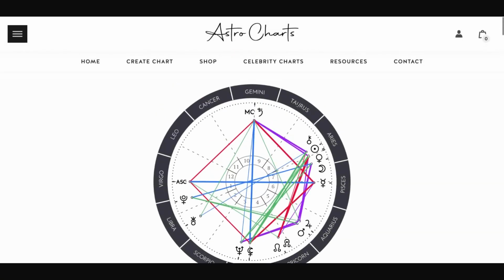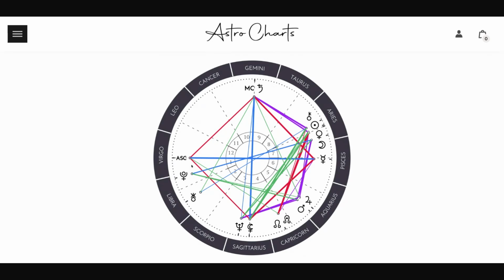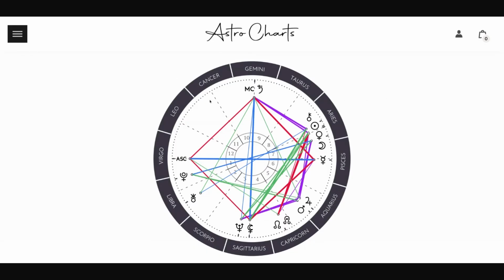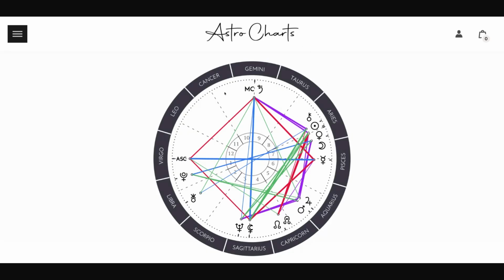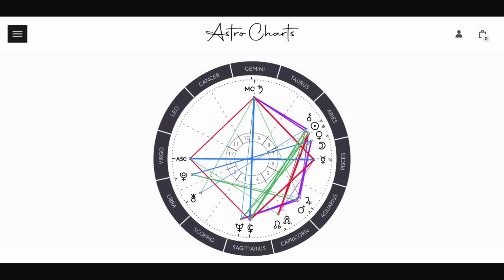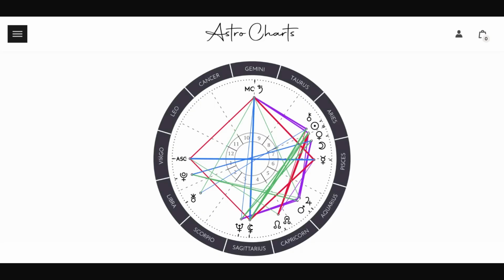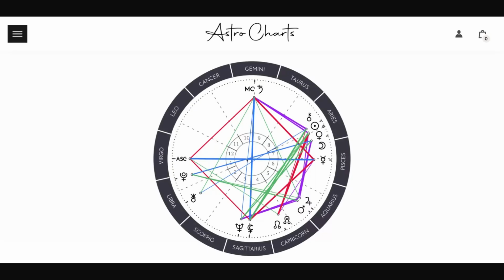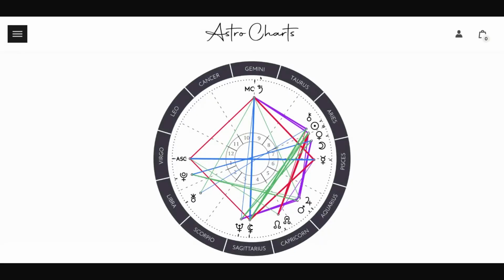How I read a birth chart part 1